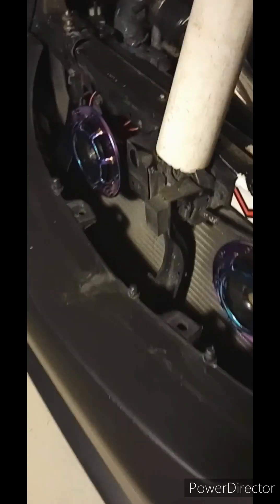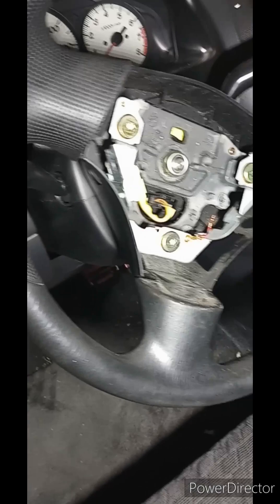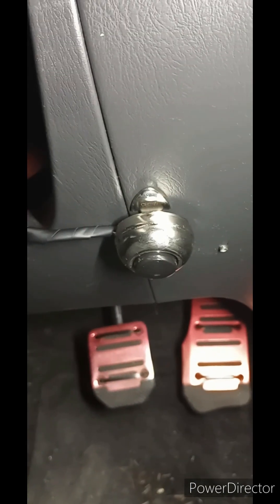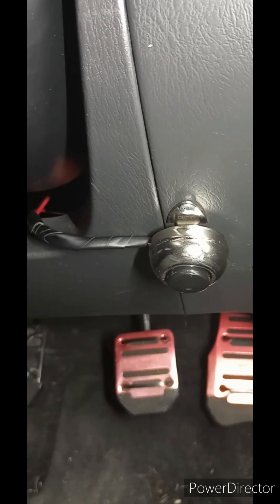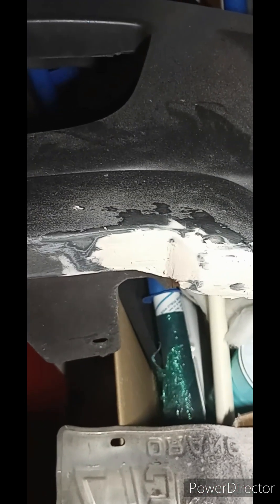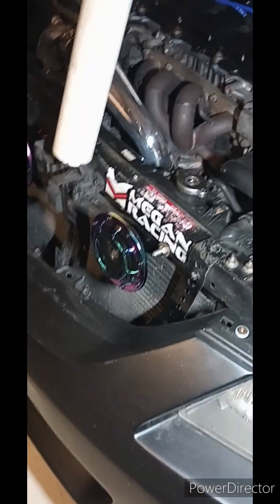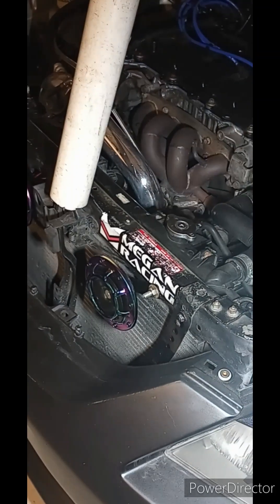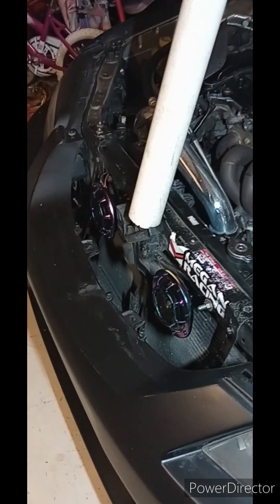How to install aftermarket car horns with push button.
Welcome back! My cars horn quit working a few months back. I finally had some spare cash to order a new horn. Upon installing the new horn I learned the switch in the steering wheel/clock spring is broken. So to have a horn in the meantime I wired them up to a push button. Here's how I did it.